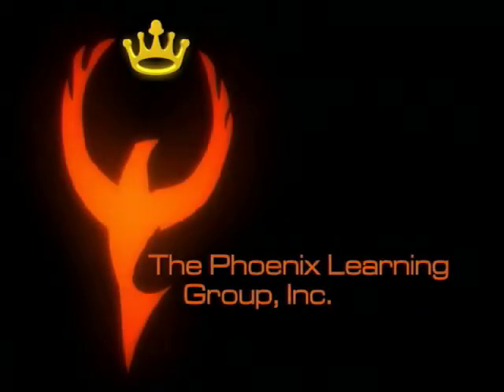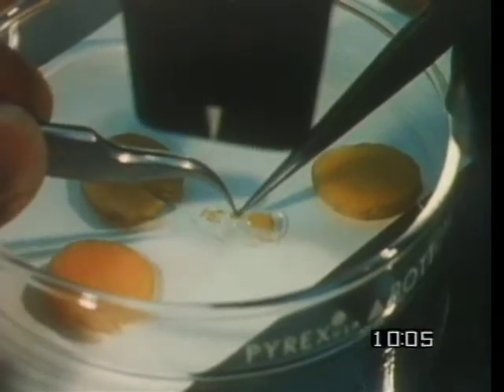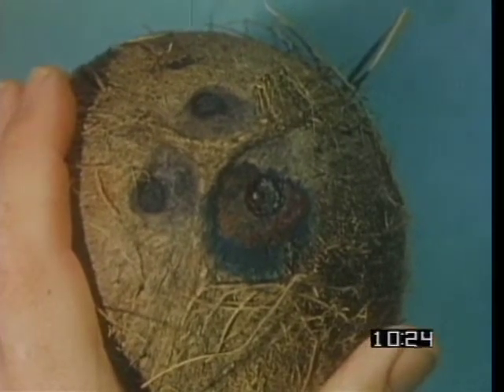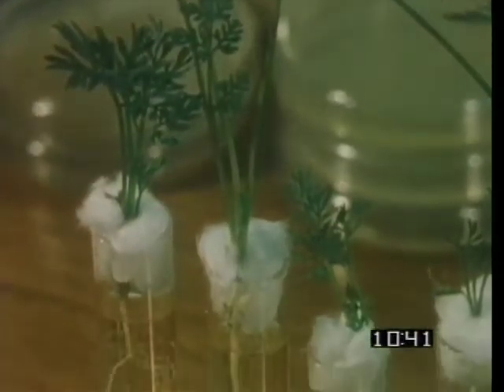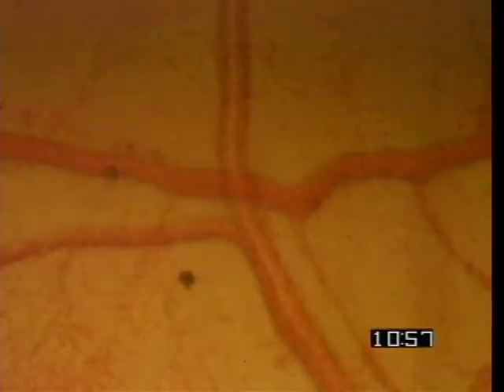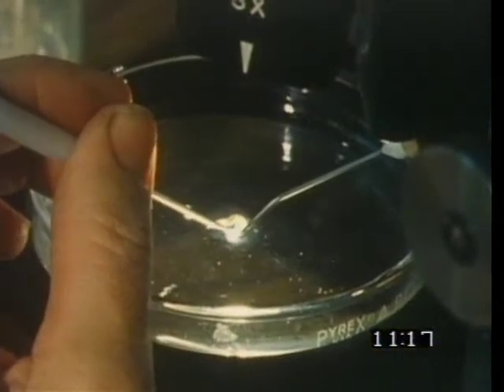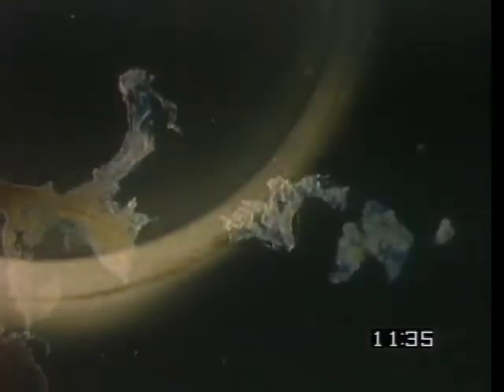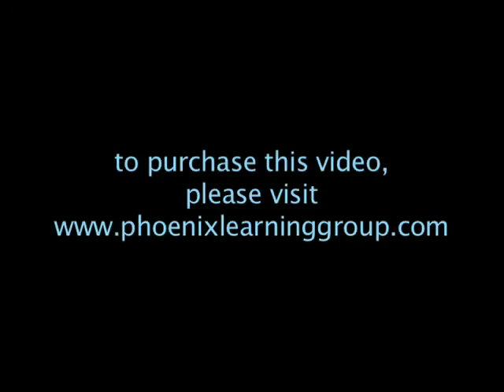Developmental Biology (clip)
How can a single cell give rise to hundreds of different types of cells? What is the process of differentiation? In what mysterious ways are genes involved in development? What goes on during fertilization? Developmental biologists probe for answers.

19 minutes • Color